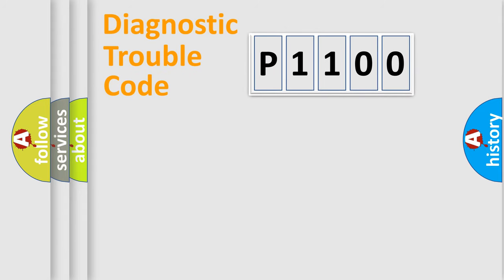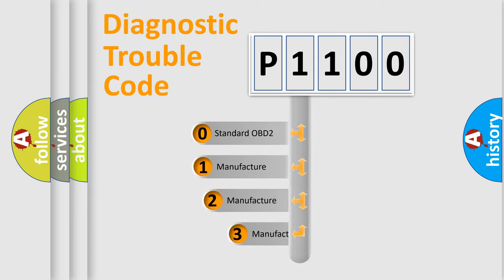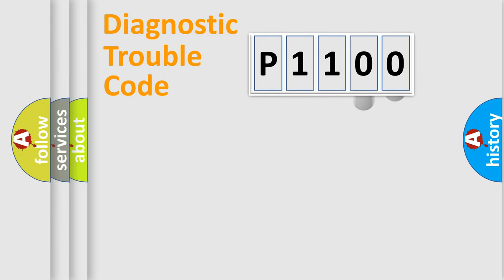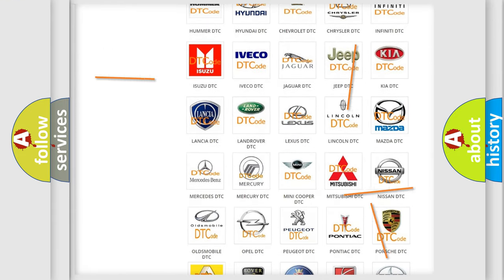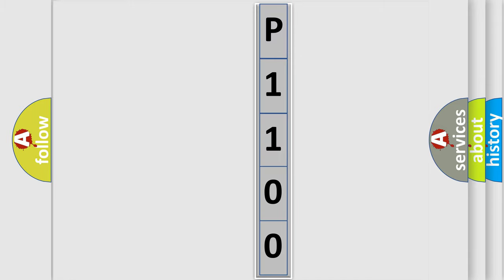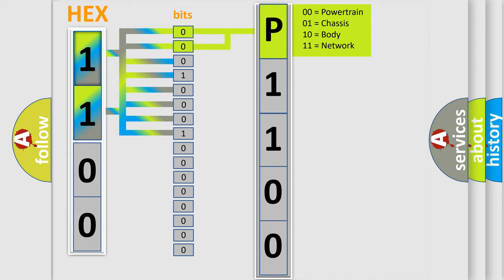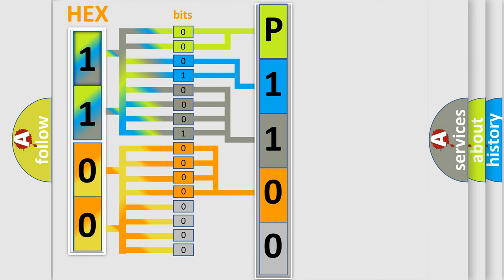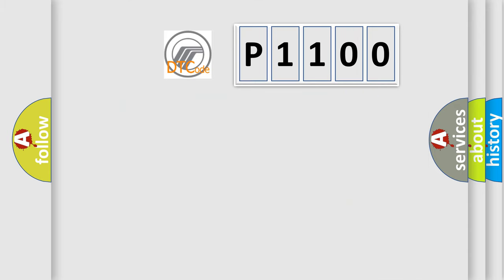DTC Mercury P1100 Short Explanation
Contents:
0:21 Basic DTC analysis according to OBD2 protocol standard.
1:48 Insight into programming
2:58 A diagnostically understandable description of the Diagnostic Trouble Code
3:05 Basic error definition

Make:
Mercury
Code:
P1100
Definition:
Rear Door Driver Side Double Locking Motor. Mechanical Failures. Commanded Position Not Reachable
Description:
Central electronic module (CEM) checks locking and unlocking of lock motors in the doors.Central electronic module (CEM) receives the information about the lock motors position via the CAN-net from the control modules in the driver door and passenger door,respectively.The diagnostic trouble code (DTC) is stored if the control module detects that: No acknowledgement has been received from the door control module that lock motor for blocked lock position in the door in question has been able to reach the requested position after locking or unlocking.The control modules test for the diagnostic trouble code (DTC) starts in the event of: Try to lock or unlock lock motor for blocked lock position in door in question.Note! The control module can only detect the fault once the test has been started and the diagnostic trouble code (DTC) is stored when the conditions are met.
Cause:
No communication with the Driver door module (DDM).